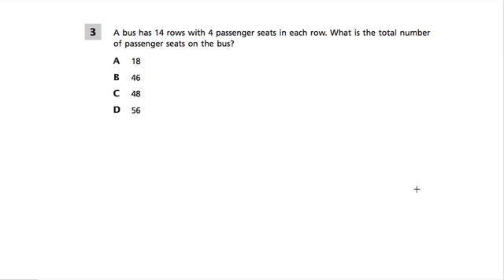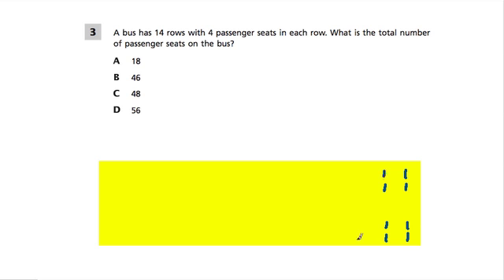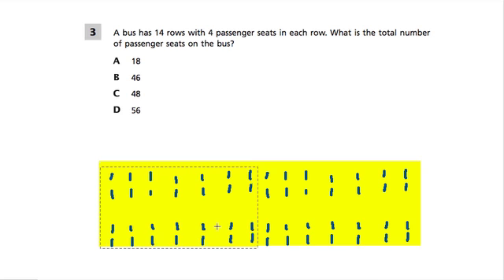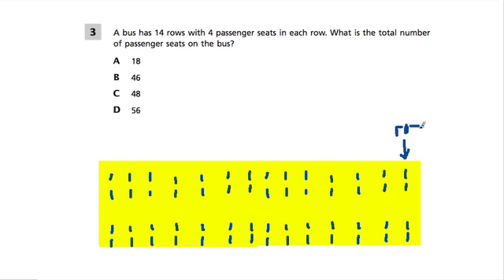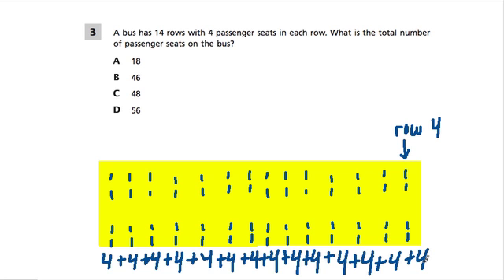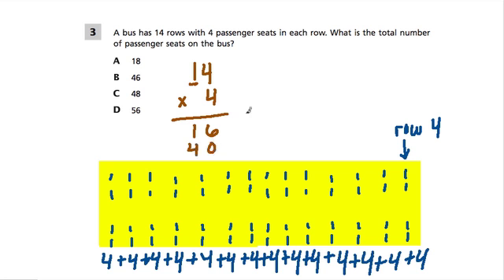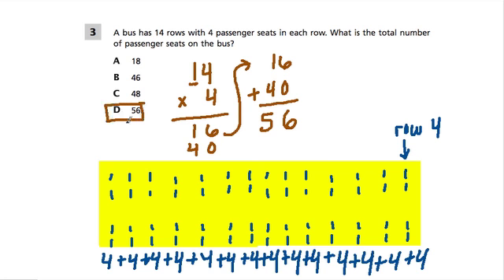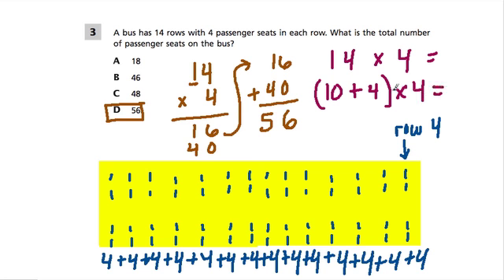Rows on a Bus - Grade 3 Common Core Standards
Multiplication and the new york state and common core standards